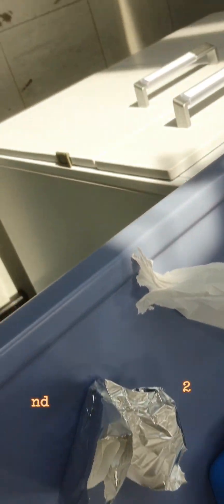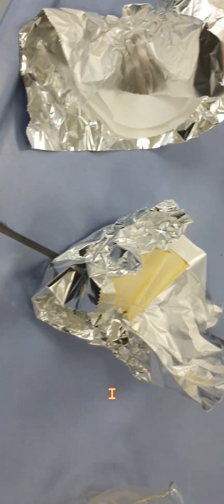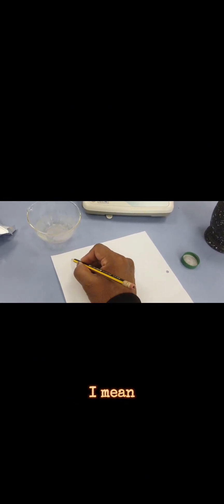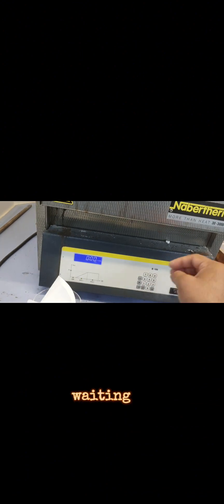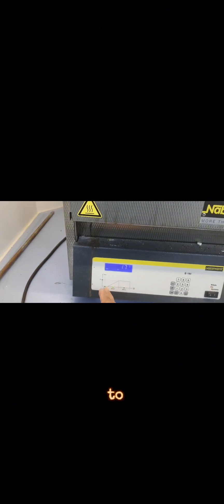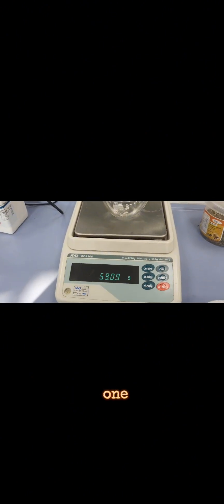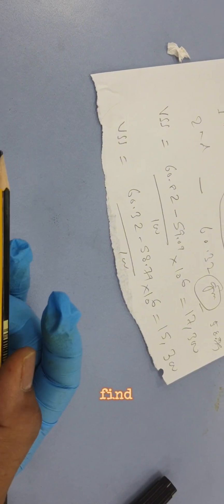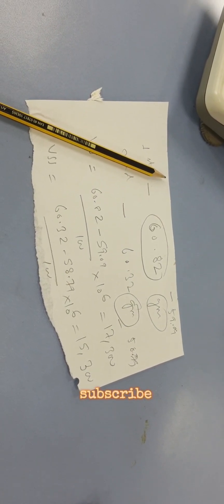Determination of Volatile Suspended Solids (VSS) in Water and Wastewater | Organic Fraction Analysis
Volatile Suspended Solids (VSS) represent the organic fraction of suspended matter present in water and wastewater. In this video, we focus exclusively on the determination of VSS, its scientific basis, laboratory procedure, and its importance in environmental and wastewater engineering applications.
🔬 What are Volatile Suspended Solids (VSS)?
Volatile Suspended Solids are defined as the portion of Total Suspended Solids (TSS) that is lost upon ignition at high temperature (typically 550 °C). This loss in mass corresponds mainly to organic matter, including:
Biomass and microbial cells
Organic debris
Biodegradable suspended particles
VSS is therefore commonly used as an indicator of organic content in suspended solids.
⚗️ Relationship Between VSS and TSS (Conceptual Understanding)
Although this experiment focuses on VSS only, it is important to understand its relation to TSS:
Total Suspended Solids (TSS) consist of both organic and inorganic suspended materials.
VSS is a subset of TSS, representing the volatile (organic) fraction.
The remaining fraction after ignition is known as Fixed Suspended Solids (FSS), which mainly represents inorganic or mineral matter.
Mathematically:
In this video, the emphasis is on how much of the suspended solids are organic, not on total solids determination.
🔥 Principle of VSS Determination
The method is based on thermal oxidation (ignition):
A known volume of water or wastewater is filtered.
The filter containing suspended solids is dried and weighed.
The dried sample is ignited in a muffle furnace at 550 °C.
Organic matter volatilizes (burns off), causing a reduction in mass.
The mass loss corresponds to Volatile Suspended Solids (VSS).
📊 Why is VSS Important?
VSS plays a critical role in:
Wastewater treatment process control
Activated sludge system monitoring
Biological reactor performance evaluation
Estimation of biomass concentration
Assessment of organic pollution load
VSS is particularly significant in biological treatment systems, where it closely correlates with microbial activity and biodegradability.
🧪 Applications in Environmental Engineering
Activated sludge process analysis
Aerobic and anaerobic digestion studies
Sludge characterization
Process optimization and troubleshooting
Research and academic laboratory experiments
🎯 What You Will Learn From This Video
✔ Definition and concept of Volatile Suspended Solids
✔ Difference between organic and inorganic suspended matter
✔ How VSS relates to TSS (conceptually)
✔ Laboratory steps involved in VSS determination
✔ Practical importance of VSS in water and wastewater treatment
📌 This video is ideal for undergraduate and postgraduate students, laboratory technicians, and researchers working in environmental, civil, and wastewater engineering fields.